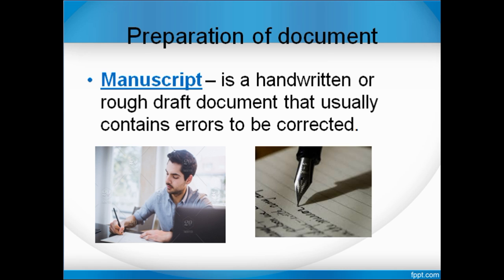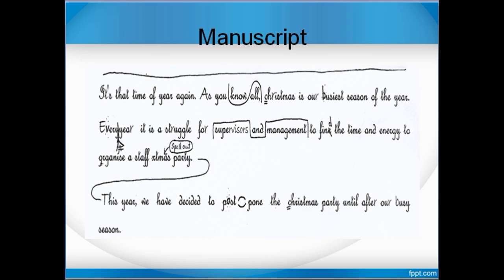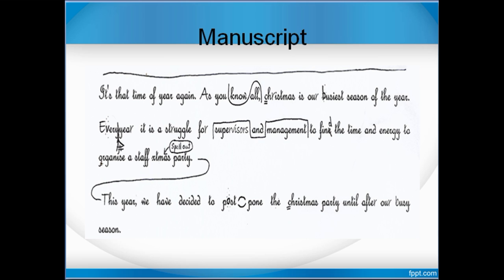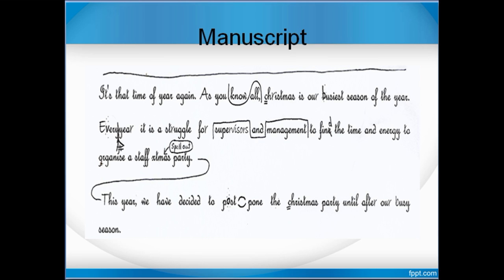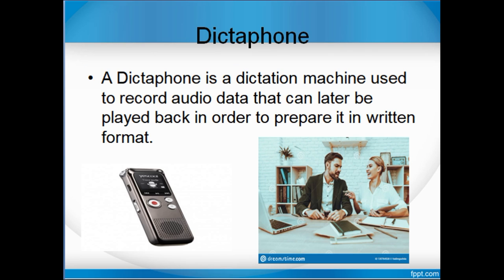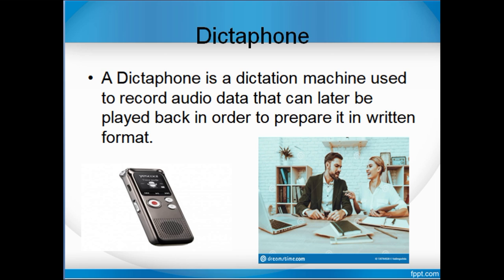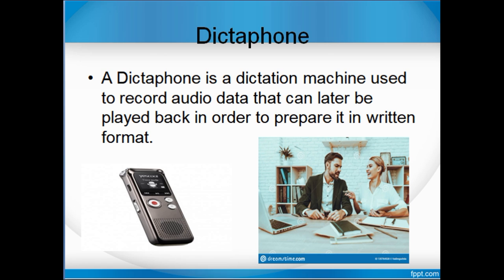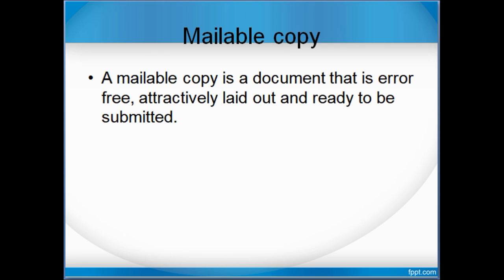edpm 02 part 05 terms use in document preparation